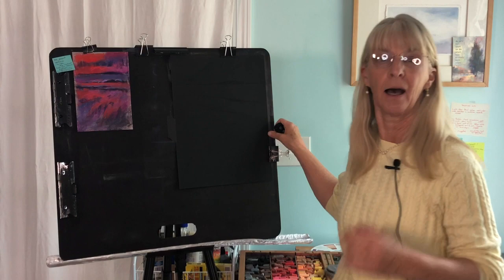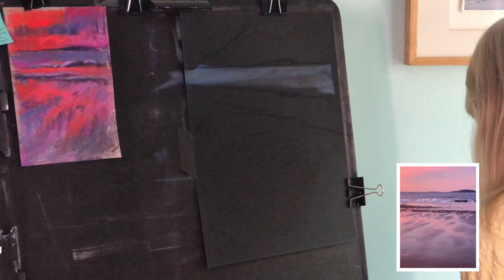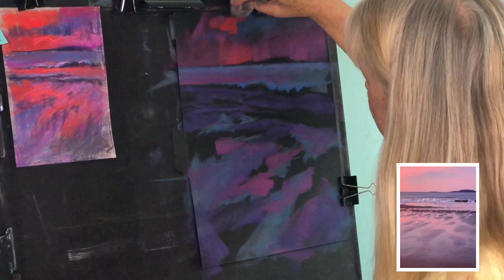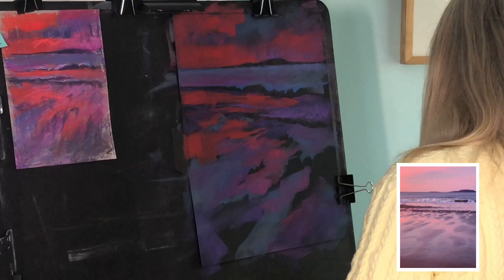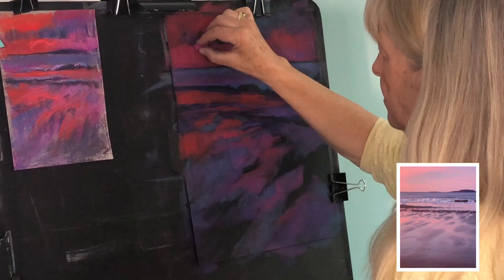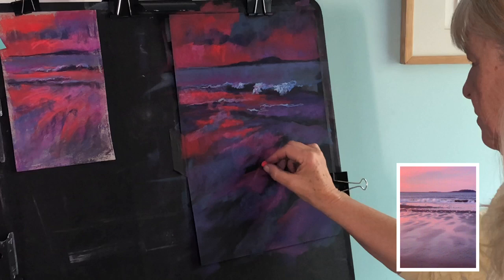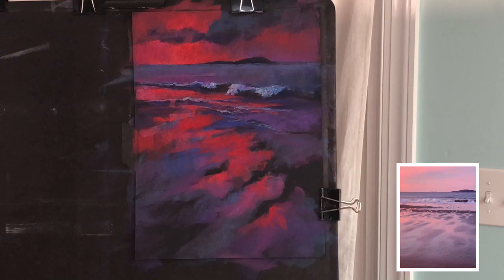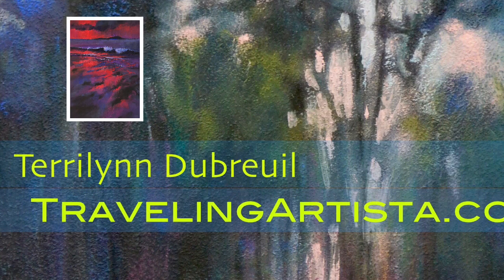Pastel Nocturne 1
Zoom Maine Artists group challenge: Nocturne #2.  Last week I created a cool color nocturne and one member commented that nocturnes should be cool as the moon sheds a cool light.  Thinking about this I went searching Master nocturnes and found some in warm colors, so I wanted to try this.  Keeping the colors warm, analogous, low key, with few mid-tone "highlights".  Within I do a reference Rule of Thirds, composition based loosely on the Fibonacci Sequence. When I uploaded the video, my first YouTube encounter was Monet Café's post "The Golden Ratio" ... amazing timing!  Here's Susan Jenkin's post explaining how the Fibonacci Sequence works in nature and art